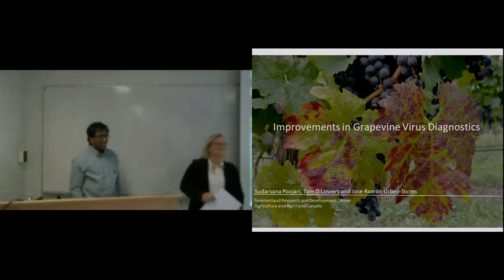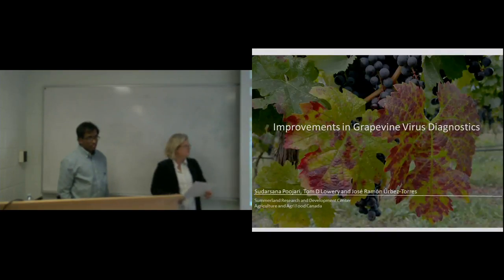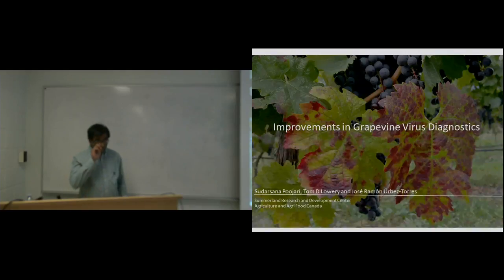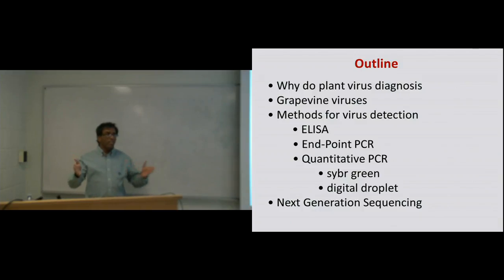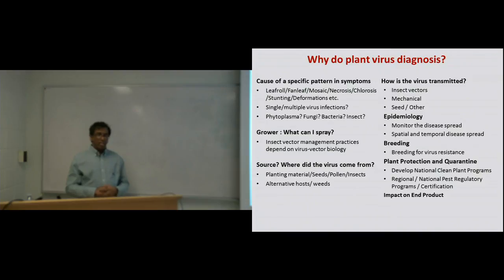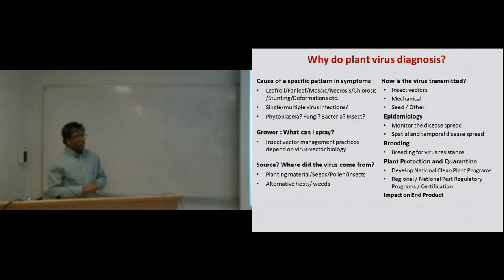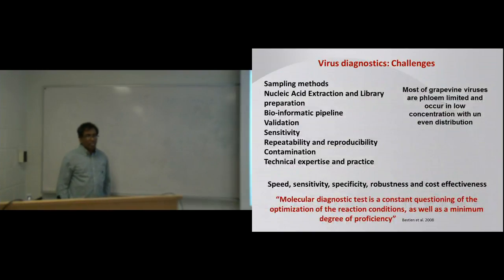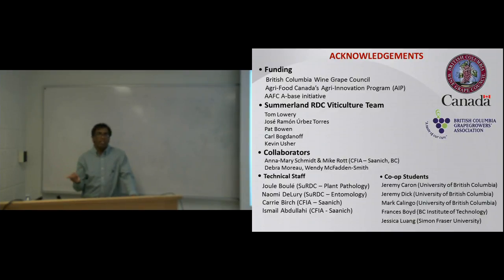March 16 Dr Sudarsana Poojari Special CCOVI Lecture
This special lecture presentation featured Dr. Sudarsana Poojari, of the AAFC Summerland Research and Development Centre in the Okanagan Valley, B.C. In his lecture on March 16, Dr.  Poojari discussed an overview on the diagnostics used for virus detection in grapevine material, as well as the pros and cons of the various techniques in current use. His lecture was co-authored by Dr. Tom Lowery and Dr. José Ramón Úrbez Torres.